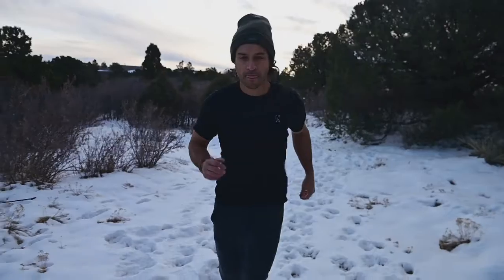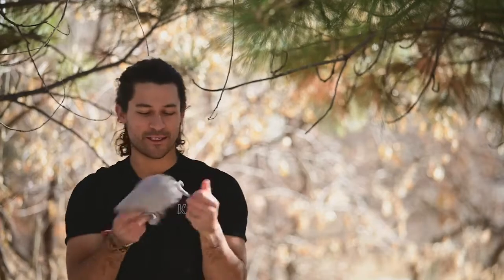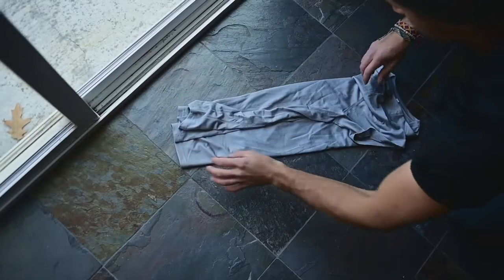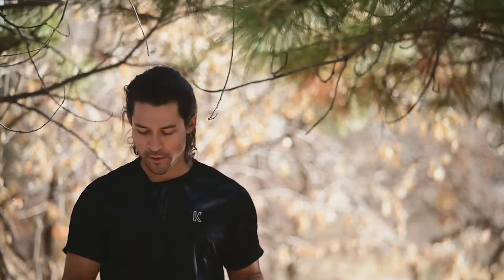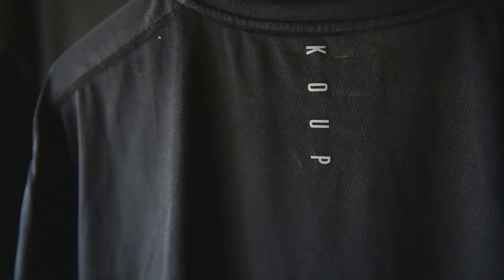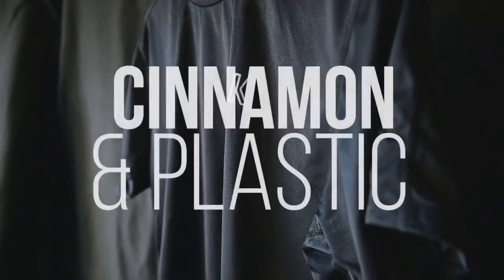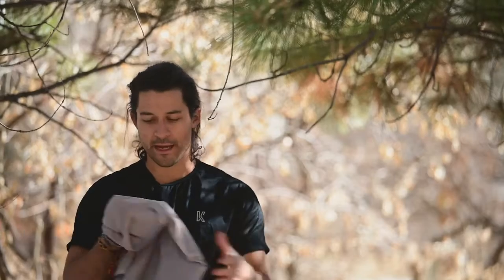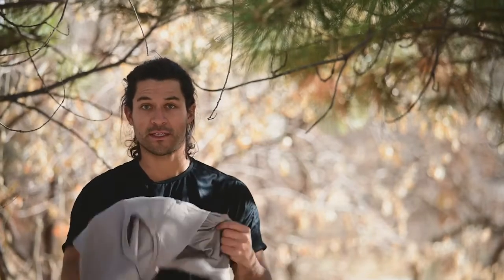cinnamon t-shirt - koup is the cinnamon t-shirt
cinnamon t-shirt - LuLaRoe Cinnamon and Darrick - Winner of the Randy shirt Giveaway Searching for Kith x Cinnamon Toast Crunch Cereal Kith Treats Exclusive

 2018 - How to make Cinnamon Buns: Start with your dough: take your time, and read through the instructions carefully Box logo tees kith box logo tee sizing supreme hebrew box logo tee for sale
3 juin 2019 - This Is Exactly What to Eat for Breakfast, According to a Nutritionist 1 : Azuki Intro Cutscene Nekopara Cinnamon and Maple Shirt (Comparison to Previous Shirts) Nekopara Petted for achievement NEKOPARA Vol

 Kith Cinnamon Toast Crunch Candle

 2011 - These are the Best Gluten Free Cinnamon Buns you'll find, I promise Discover the most innovative tech products from Kickstarter and Indiegogo! 🚀
💡 About this channel: